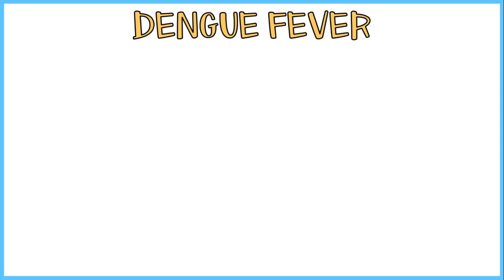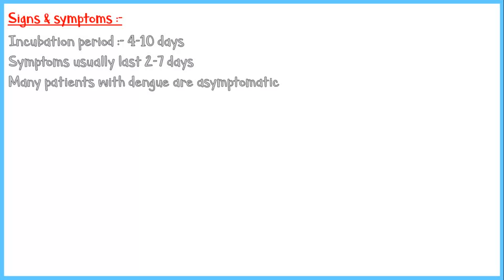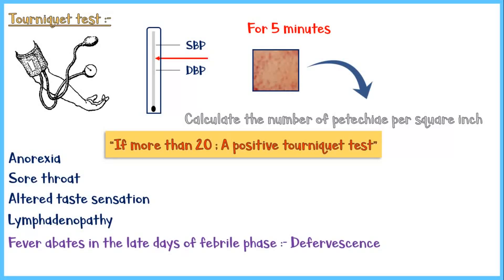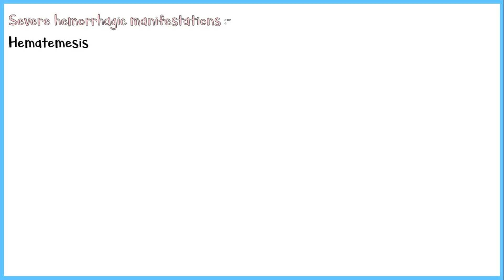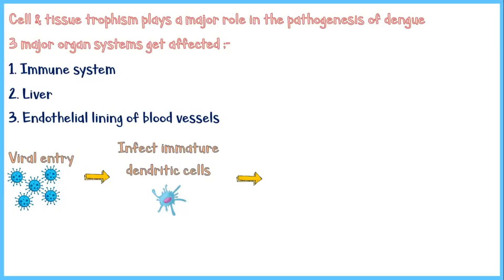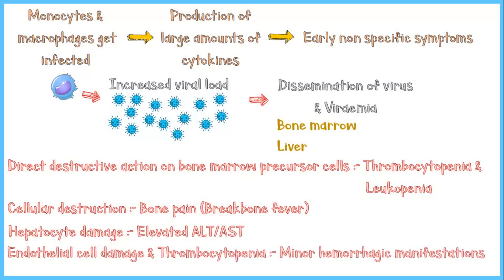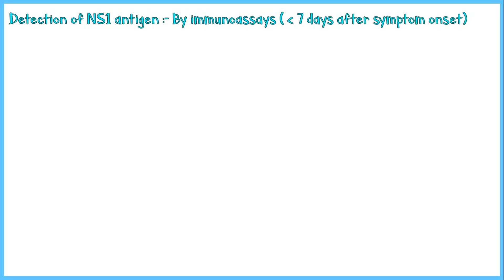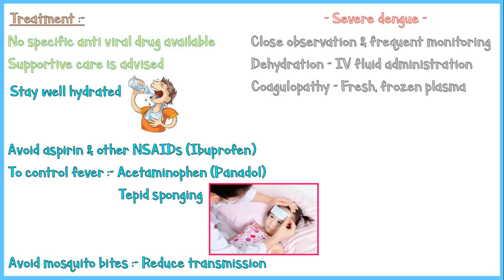Dengue Fever : Clinical Presentation, Pathogenesis, Diagnostic Methods, Treatment & Management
Dengue fever is the most common &important arthropod borne viral disease in human. It is transmitted by mosquitoes of genus Aedes; Aedes aegypti, & Aedes albopictus.
Dengue is widely distributed in tropical & subtropical regions.
In 2019, WHO named dengue as one of the top ten threats to the global health. So, Dengue is a serious infection to consider about.
In this video, I discuss about the clinical presentation(Signs & symptoms), Pathogenesis, Diagnosis, And Treatment & Management of Dengue Fever. I would like to recommend you to watch the video till the end; & at the end I will give you 2 important MCQ's to answer.
I made this video using latest articles from reliable sources; [CDC official website, Medscape, Robbins & Cotran Pathologic Basis of Disease textbook].
If you have any questions regarding this topic, or any doubts on the MCQ's I have given at the end of the video, please post them in the comment section. We would love to hear from you.